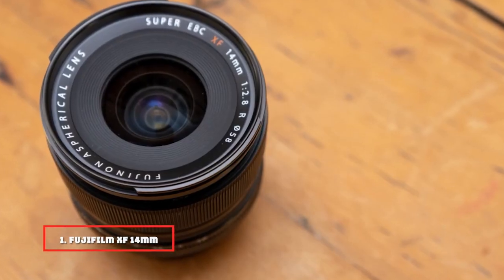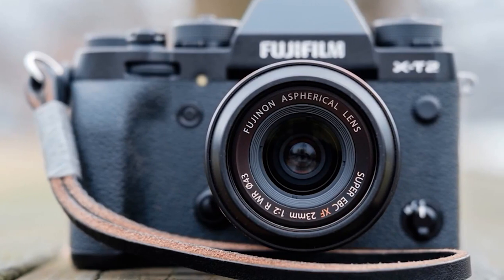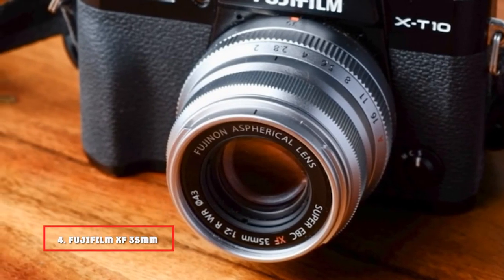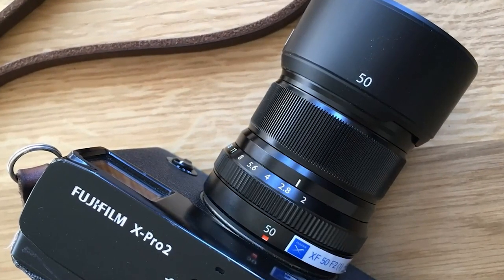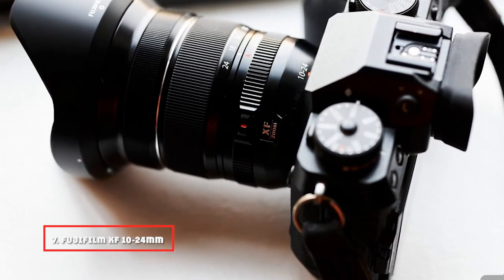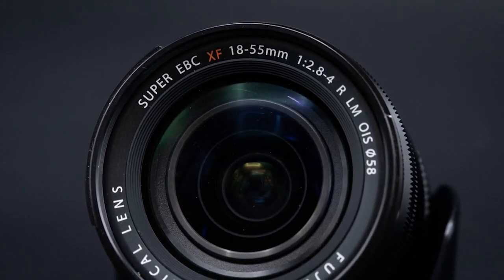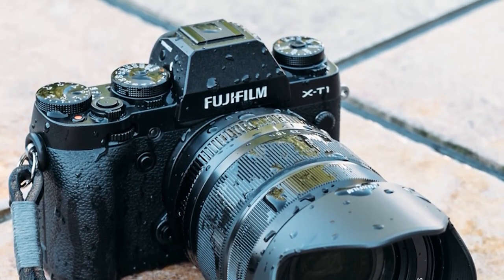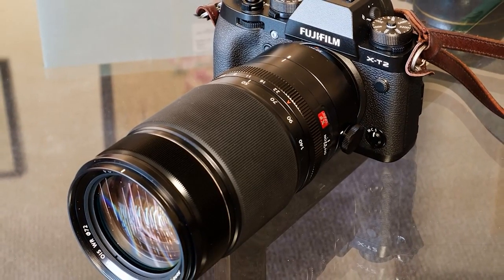Best Fujifilm Lenses 2024 [Top 10 Picks Reviewed]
Links to the Best Fujifilm Lenses we listed for Any Budget:

1 . Fujifilm XF 14mm f/2.8 R

2 . Fujifilm XF 23mm f/2 R WR

3 . Fujifilm XF 35mm f/1.4 R

4 . Fujifilm XF 35mm f/2 R WR

5 . Fujifilm XF 50mm f/2 R WR

6 . Fujifilm XF 56mm f/1.2 R

7 . Fujifilm XF 10-24mm f/4 R OIS

8 . Fujifilm XF 18-55mm f/2.8-4 R LM OIS

9 . Fujifilm XF 18-135mm f/3.5-5.6 R LM OIS WR

10 . Fujifilm XF 50-140mm f/2.8 R LM OIS WR

What is the Best Fujifilm Lenses in 2024?

In today's video we reviewed the Top 10 best Fujifilm Lensess on the market in 2024. We made this list based on our personal opinion and we ranked them in no particular order, after doing our research based on their prices, quality, durability, brand reputation and many more.

After watching this video you will know which are the best budget, top selling and top rated Fujifilm Lenses on the market today.

If you choose from this list you can be sure that you buy one of the best Fujifilm Lensess available today.